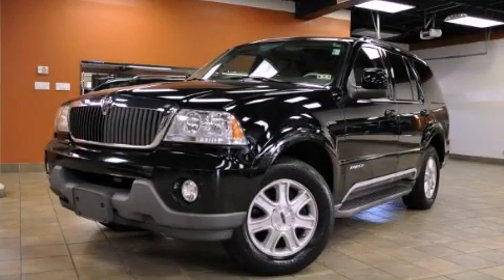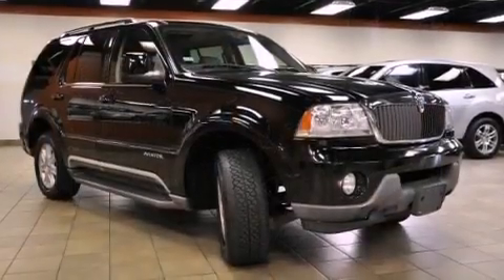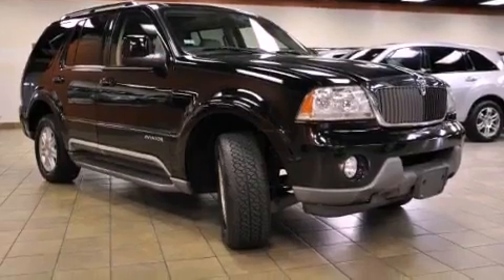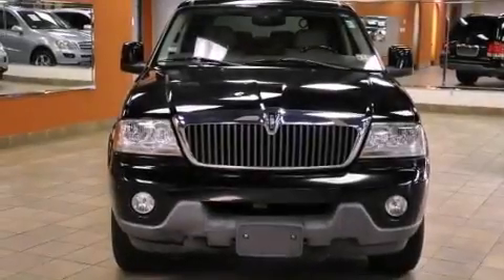2004 Lincoln Aviator Houston TX 77055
Year : 2004
 Make : Lincoln
 Model : Aviator
 Engine : 4.6L DOHC 32-valve V8 engine
 Trans . : Automatic
 Exterior : Black
 Miles : 78,322
 Interior : Other
 Autos-Mobiles
 Used 2004 Lincoln Aviator Houston TX